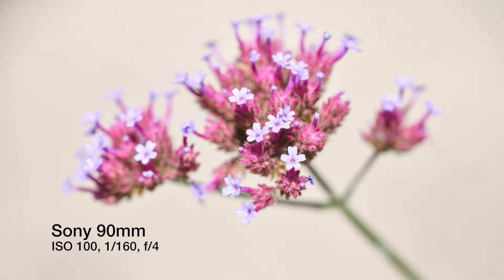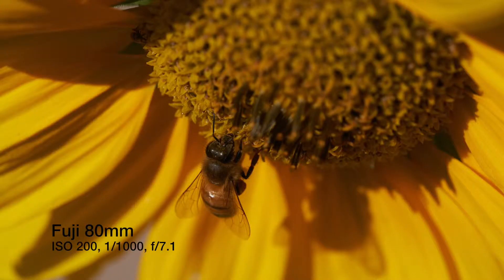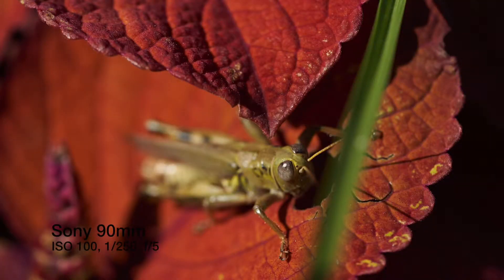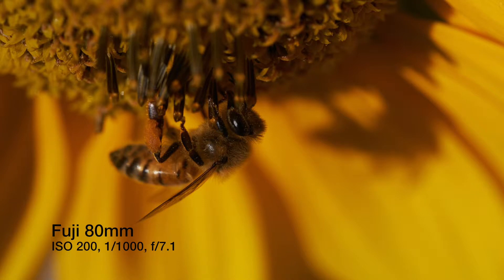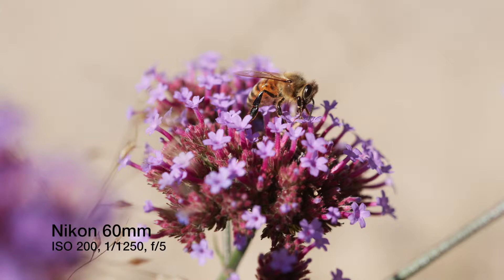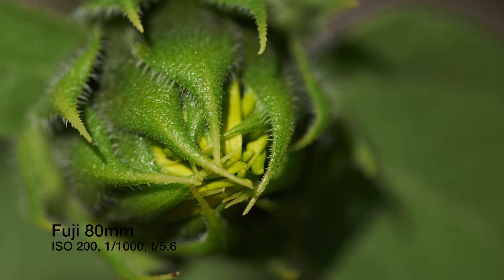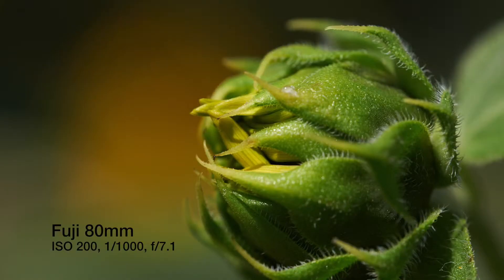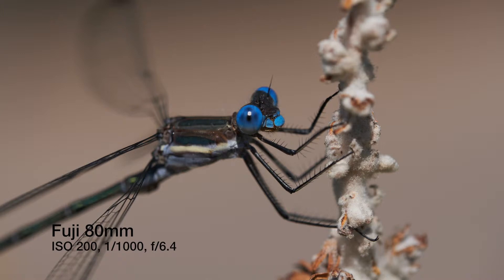Understanding Macro Lenses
When shooting with macro lenses what characteristics should you be on the lookout for? How will a lens' focal length and aperture variance affect the way you shoot? Why do so many people say "scandisk" when they mean "Sandisk"? These questions and more answered.

I'm proud to say that the gear used in this video was graciously loaned to me by Mike's Camera.